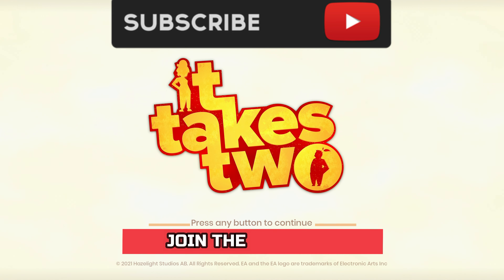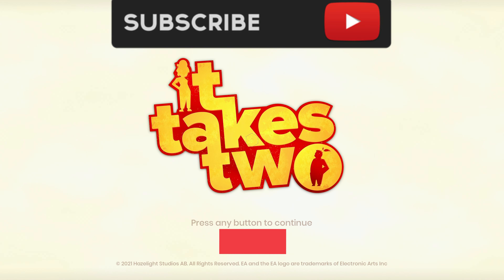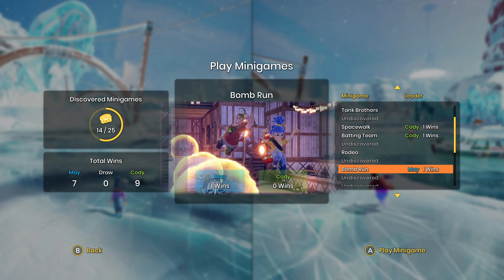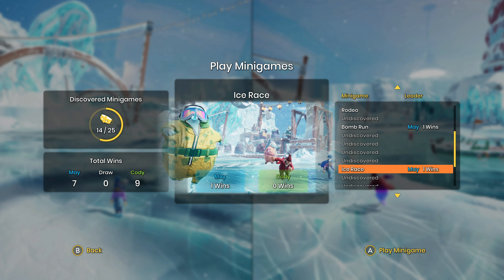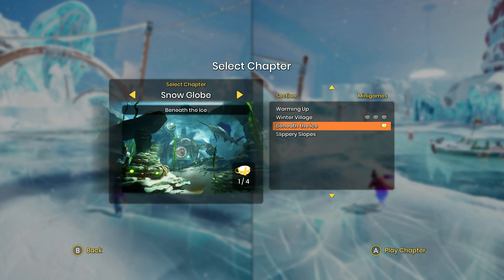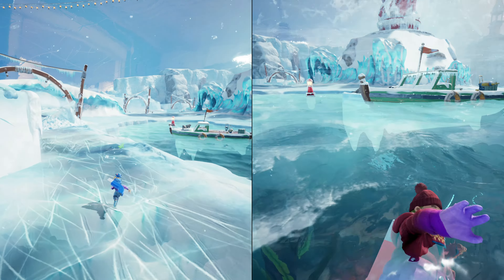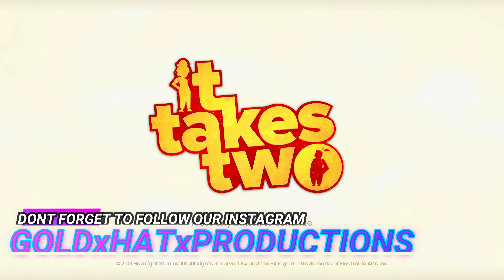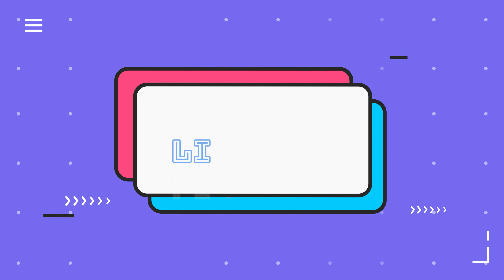IT TAKES TWO - SOMETHING FISHY - Achievement / Trophy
Hey everyone! Thanks for checking out my video! This is my Walkthrough Guide for "IT TAKES TWO", We will be getting all of the Achievements in the walk through, along with completing all the missions and side missions. At any point if you find any questions you need answered and I didn't cover it  please hit me up in my social media to contact me, I have a very quick response time and I'm always willing to assist with anything game related!!!

  This entry will focus on the achievement / trophy "SOMETHING FISHY"
   Achievements for this entry (Entry )    Achievement total (1)

SOMETHING FISHY - Don't feed the animals! or do, they're adorable.

If you are new here I'd like to welcome you to GOLD HAT PRODUCTIONS.
This is where you can stay up to date on all my Firefight Break Downs/ Strategies/ Game-Play Guide/ Tips and Tricks/ Collectibles Guides / Achievement Guides and SO MUCH MORE!!!

--- GOLD HAT